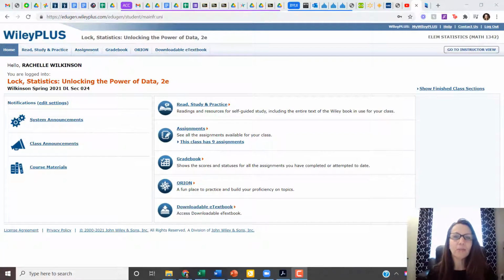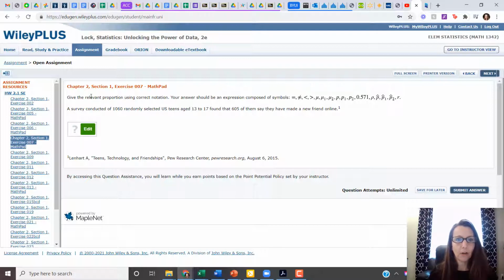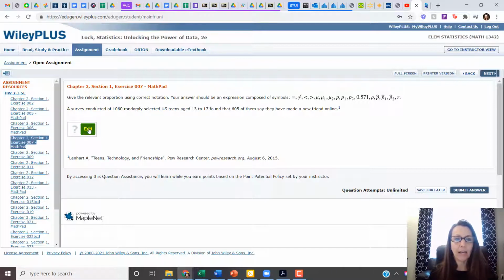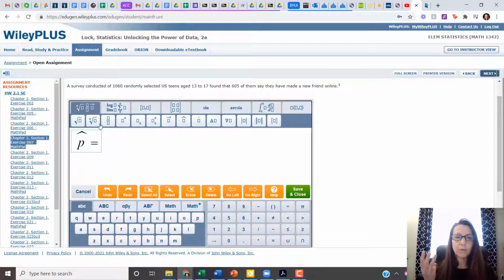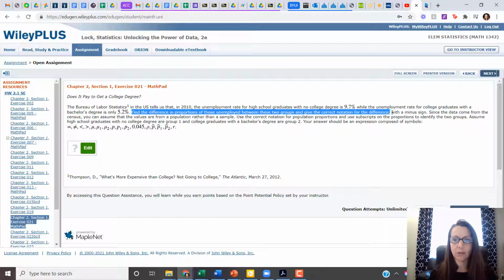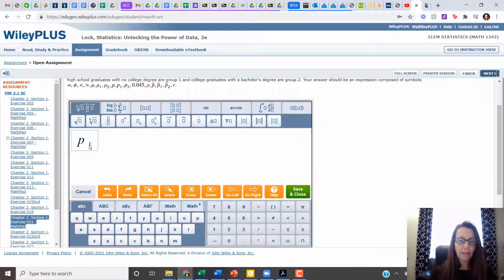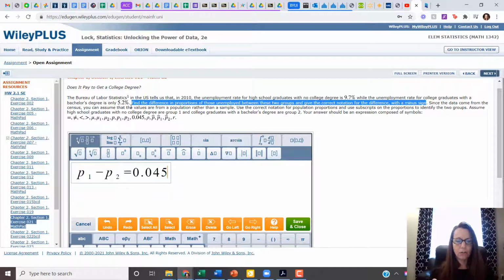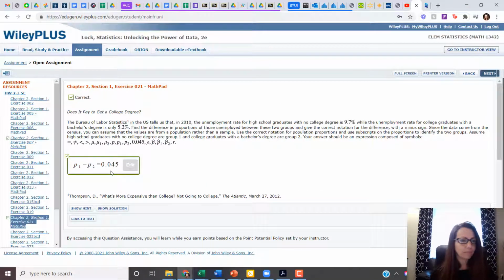Using the MathPad in WileyPlus